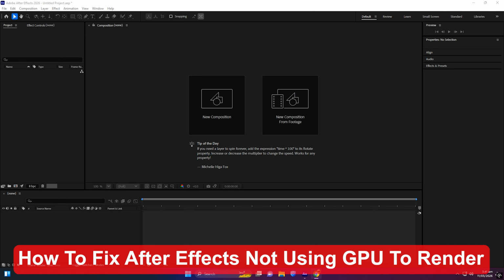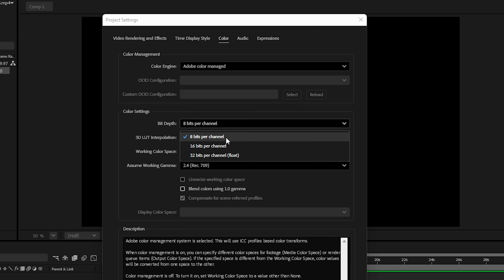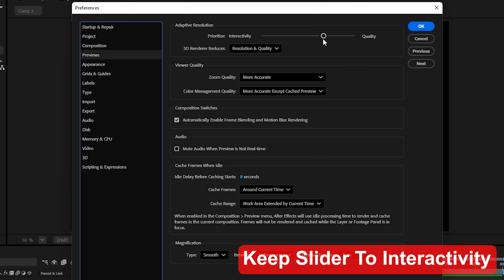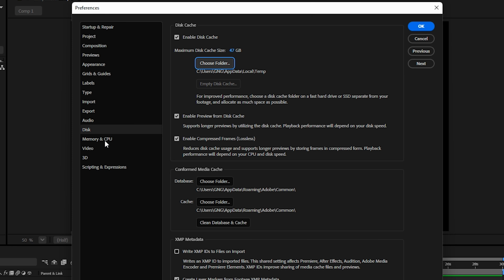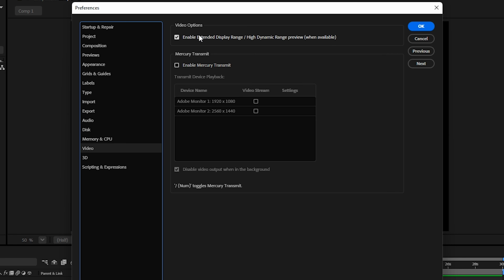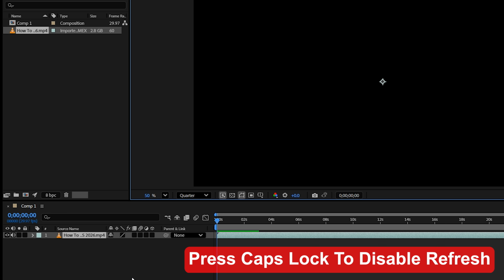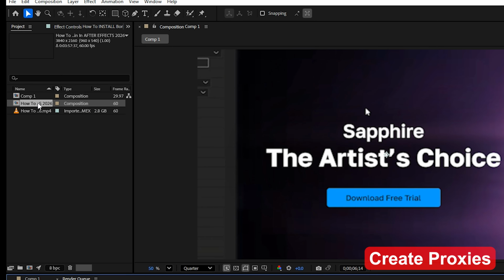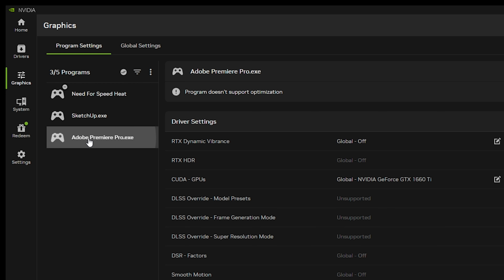How To Fix AFTER EFFECTS Not Using GPU TO RENDER Fix After Effects GPU Acceleration Greyed Out 2026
In this video, I will show you How To Fix AFTER EFFECTS Not Using GPU TO RENDER. We will see how to Fix After Effects GPU Acceleration Greyed Out. GPU Acceleration is important to make Editing and Rendering Faster in After Effects and if it is not working then you are in the correct place to fix How to Enable GPU Acceleration in After Effects 2026

Topics Covered:

1. After Effects not using Nvidia GPU
2. After effects using CPU instead of GPU
3. GPU acceleration after effects
4. How to enable GPU acceleration in After Effects 2026
5. After effects not using GPU To Render
6. Cuda vs OpenCL after effects